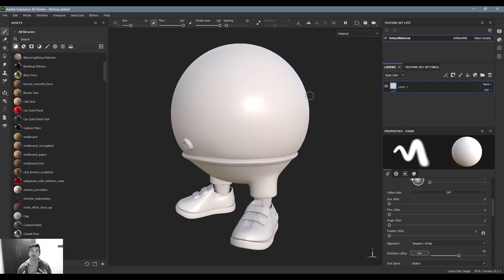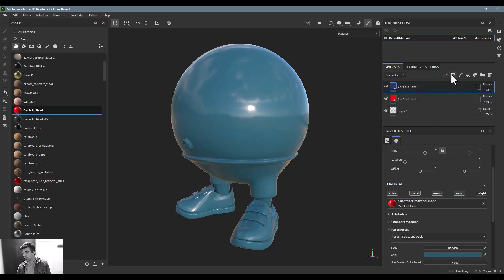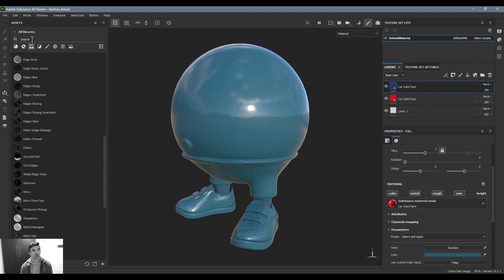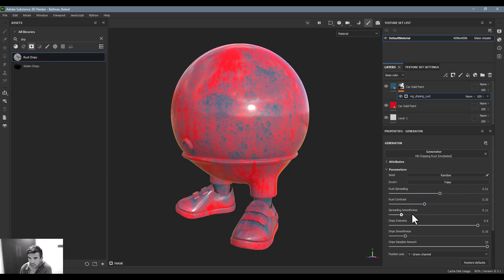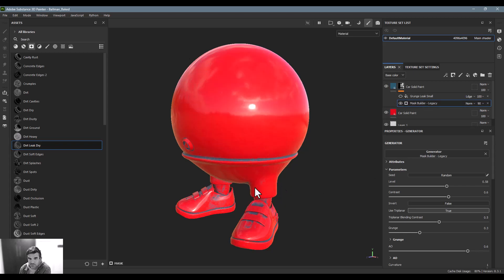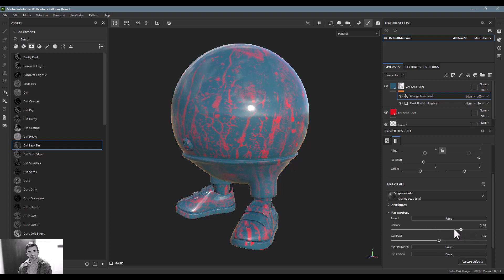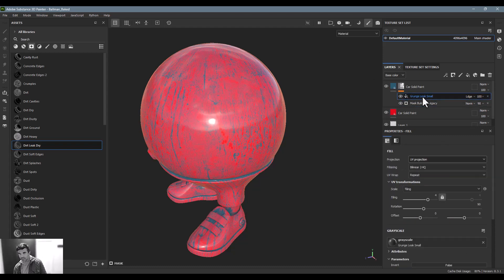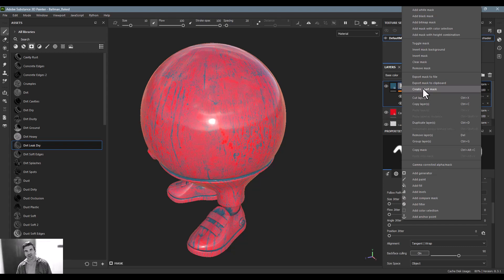17 | Substance 3D Painter Course - Smart Masks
Lesson Overview
In the last lesson, we covered Smart Materials...now unleash Smart Masks!

.:ArtStation:.

.:Behance:.

.:Questions?

.:Substance Homepage:.